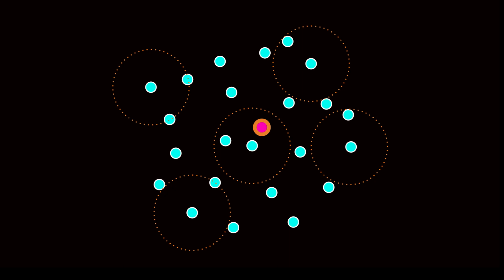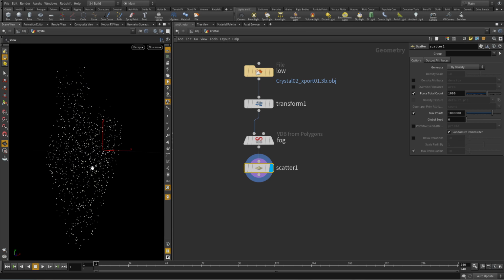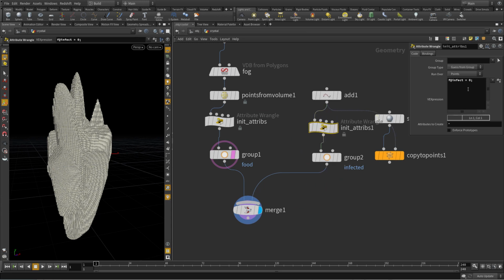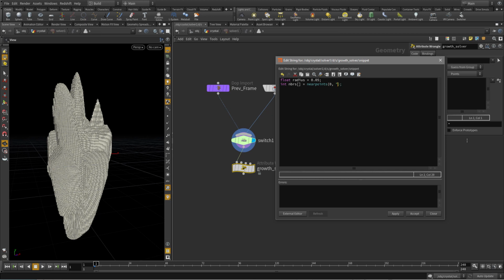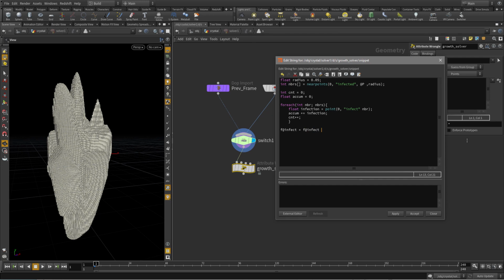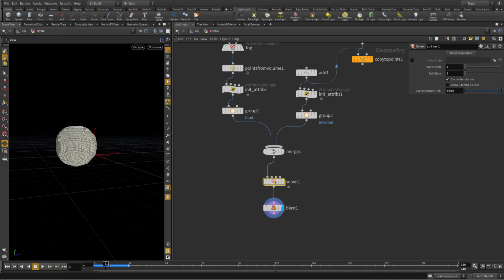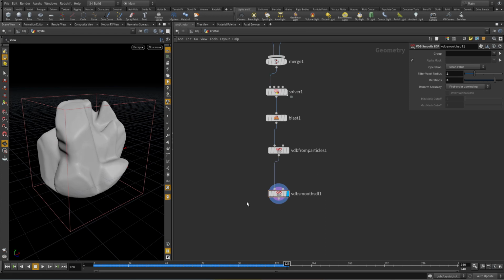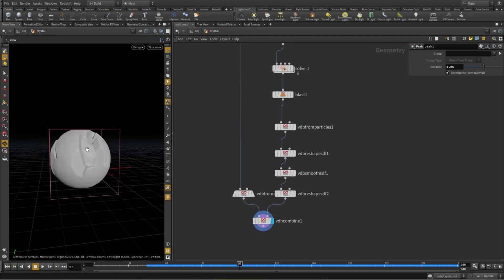FMX Special: A Point Based Growth Solver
Today we build a point base propagation solver from scratch. This is a setup we developed for FMX 2017.

00:15 - Greetings from FMX
00:50 -  The algorithm explained
04:05 -  Preparing the data for the solver
10:30 - What hides in a Solver SOP
12:45 - Writing the Solver in VEX
22:40 - Implementing distance weighting
25:30 - Meshing

Download Extended Setup As Seen At FMX (incl. Growth Shaping)